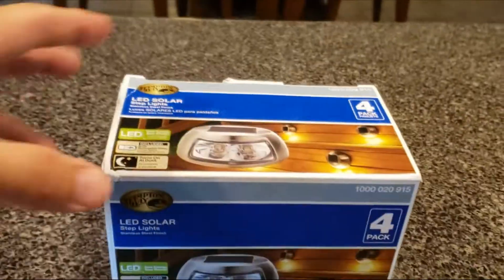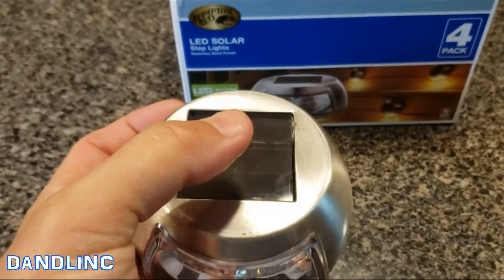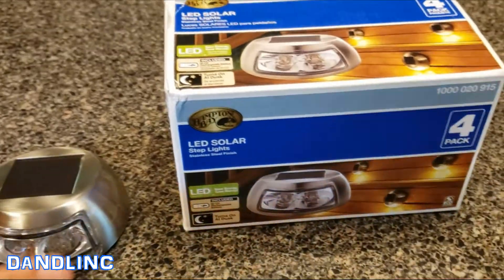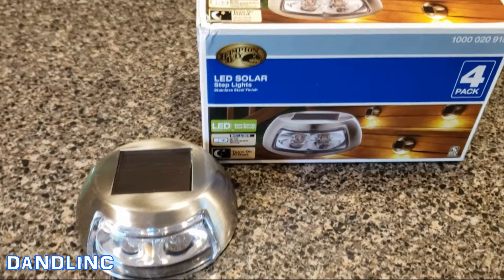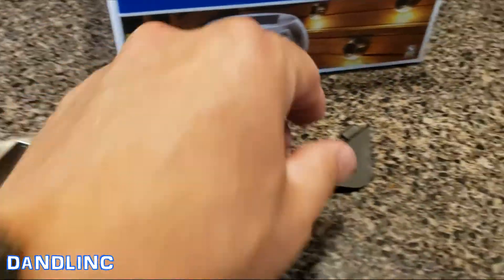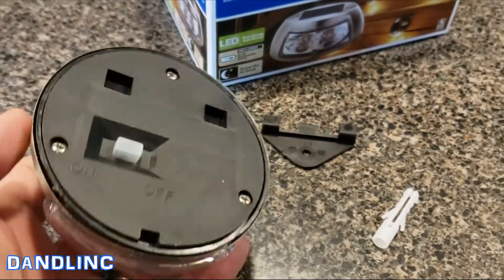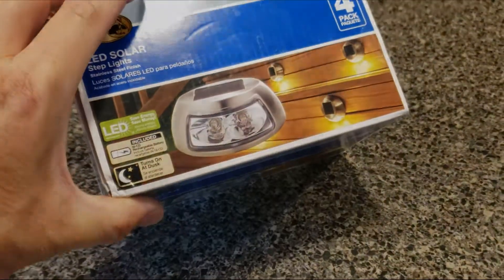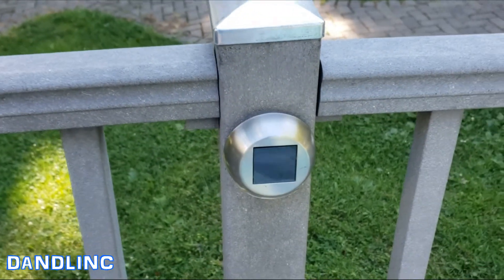LED Step Lights by Hampton Bay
A nice brushed stainless steel finish on these attractive step lights.  A 4 pack should last years.  Batteries last about 2 seasons.  Automatic On at night, charge during the day.